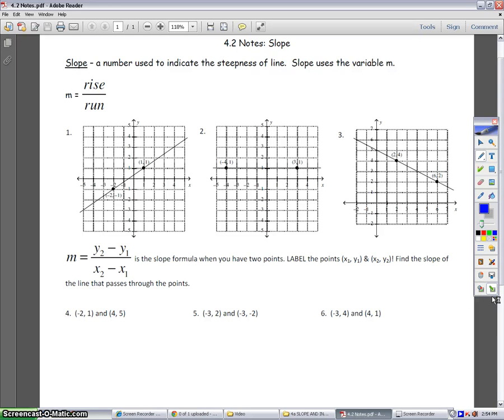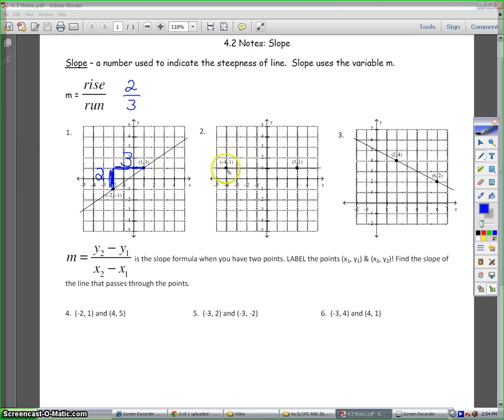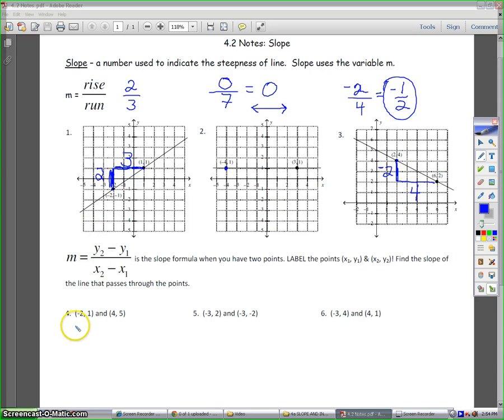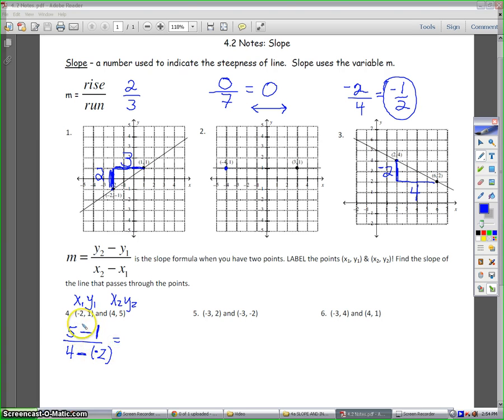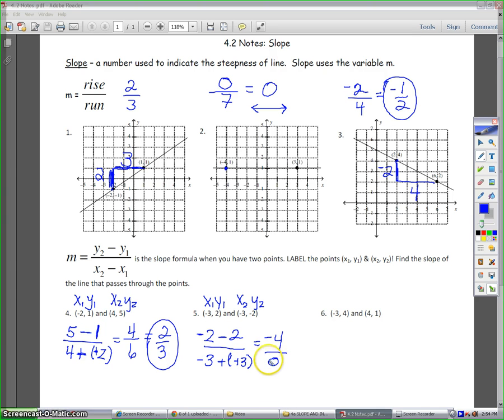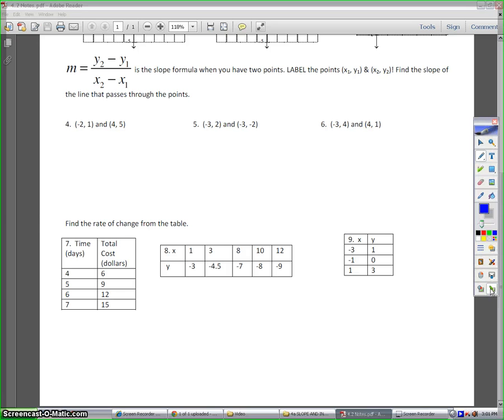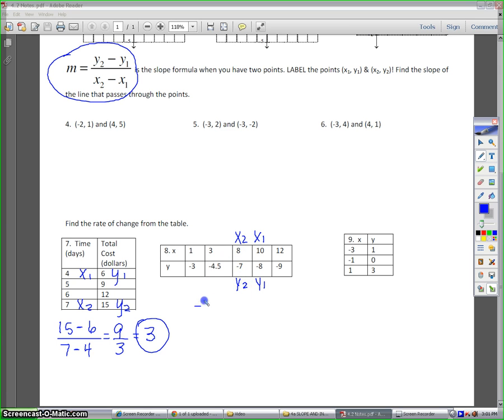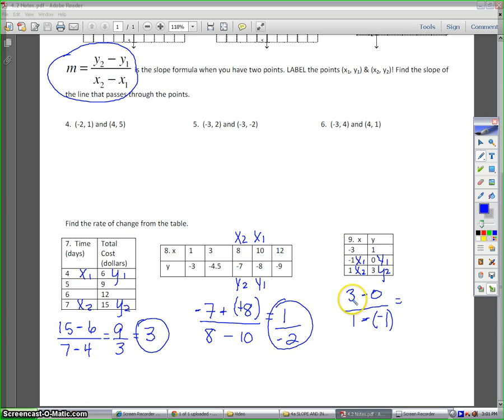4A.2 Notes Slope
Don't Forget to watch Slope Dude!